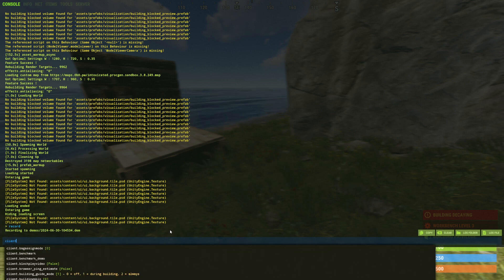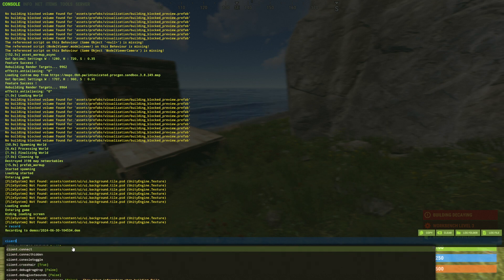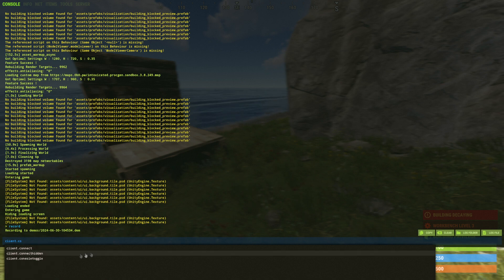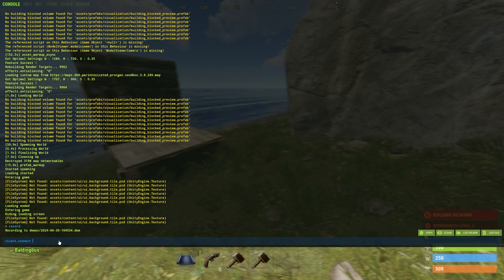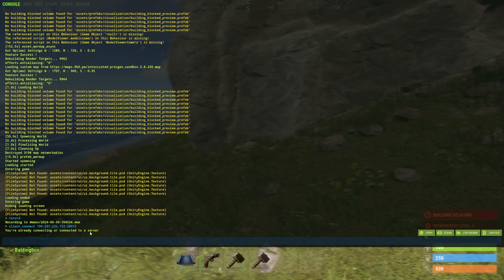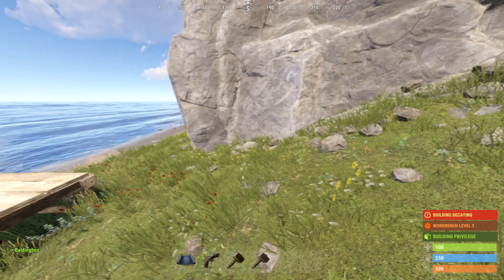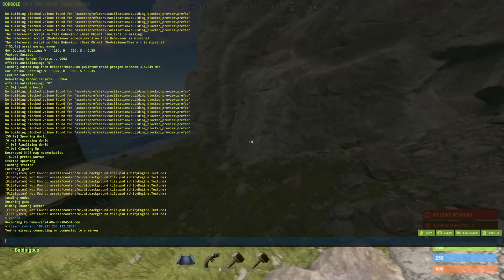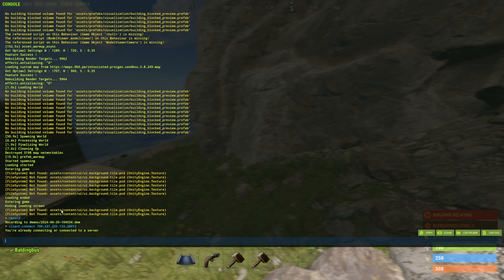How to Connect to Servers Using IP Addresses in Rust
Learn how to connect to servers using IP addresses in Rust with this helpful tutorial. Find out the steps to easily connect and play with your friends in this popular game!